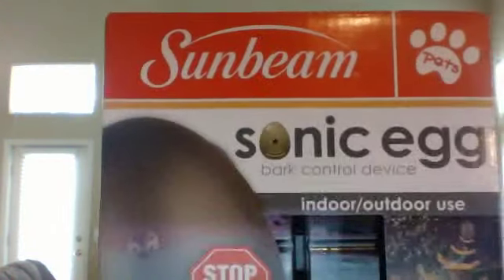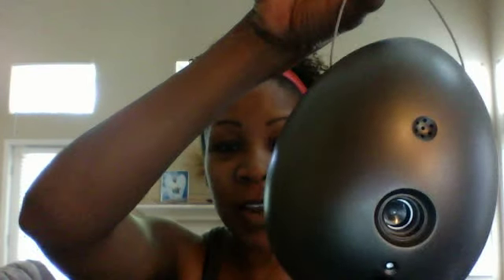product review on sonic egg bark control device: July 21, 2014 3:17 PM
My dog suddenly started barking whenever he was contained. I didn't know what else to do aside from getting rid of him so I went to Petsmart and purchased this product. It really works and it saved my dogs life! lol. I definitely recommend giving it a try!

It's called the Sunbeam Sonic egg bark control device. Works up to 50ft away! it costs approx. $40.00